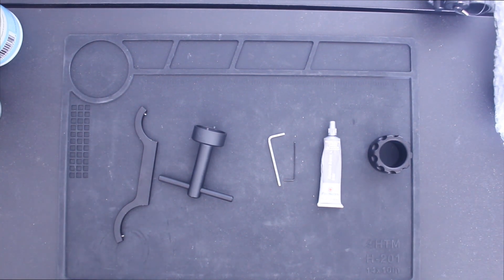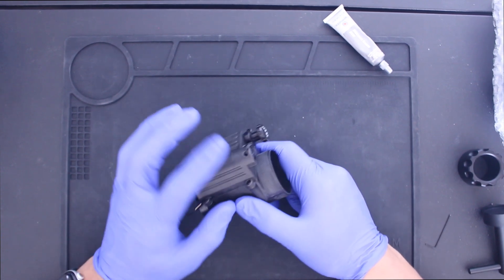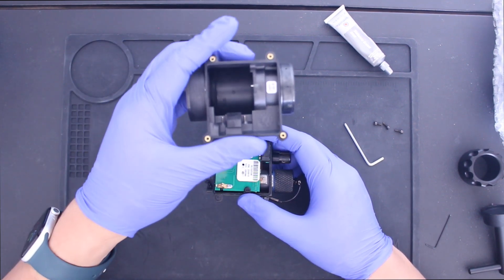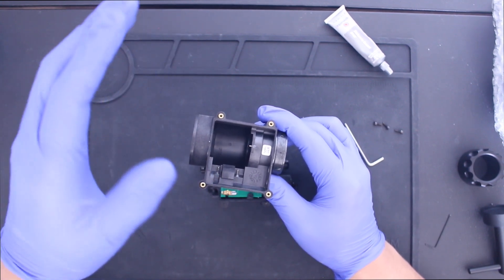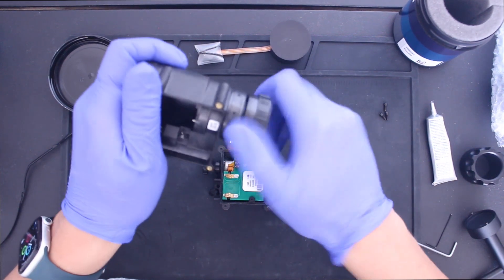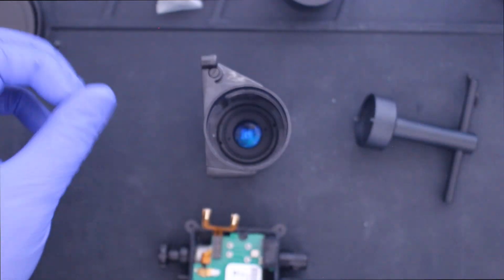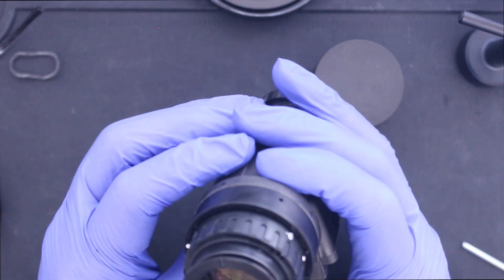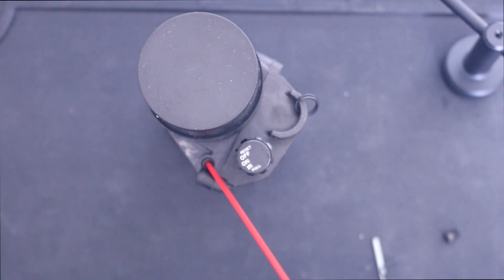How to Assemble a PVS-14 Night Vision Monocular | Step-by-Step DIY Build Guide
I assembled a PVS-14 in 2025, the classic night vision monocular device.

Timeline:
00:00 Required Tools
01:14 Housing Overview and Build Tips
04:17 Build Start
05:38 Installing Objective Lens
06:50 Install Intensifier Tube
08:18 Install Battery Pack
10:00 Install light pipe and retaining ring
11:18 Install rear lens
11:56 Setting the Objective Lens Infinity Focus Stop Ring
12:56 Purge your system
14:44 Testing Unit

Tools required:
PVS-14 Wrench for the outer rings
PVS-14 Objective Lens Retaining Ring Tool
PVS-14 Intensifier Retaining Ring Tool
Allen Wrenches 0.050 & 5/64 for objective lens infinity focus stop ring & Battery compartment screws
Can of Air
Can of Argon
Dielectric Grease